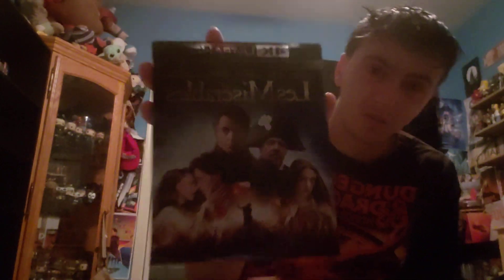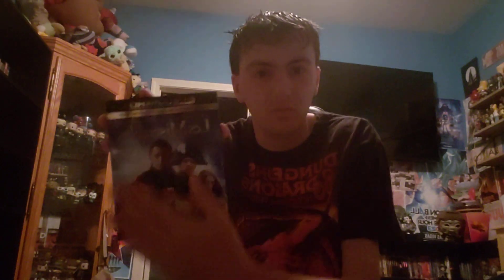Les Miserables 4k/Movie Review